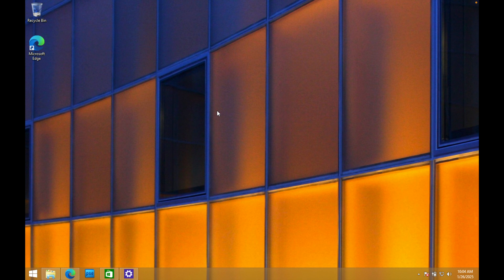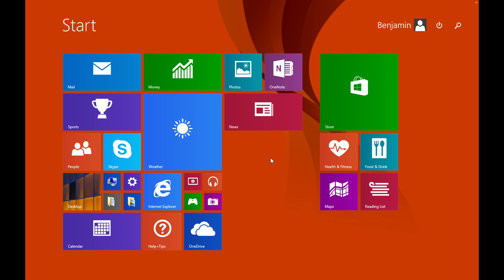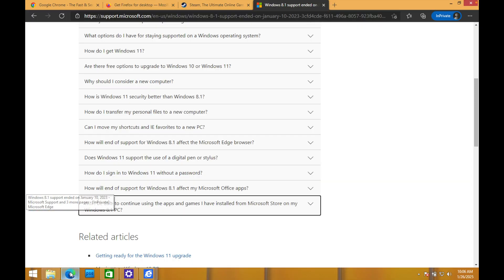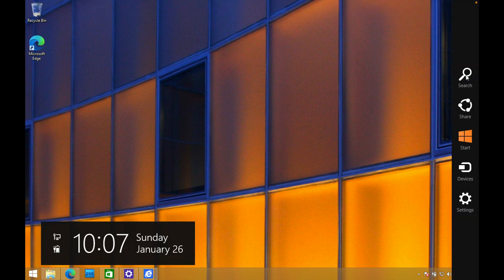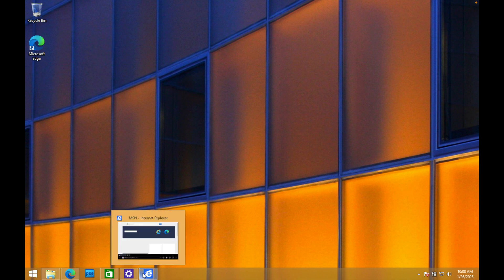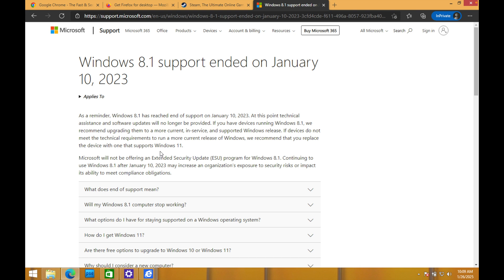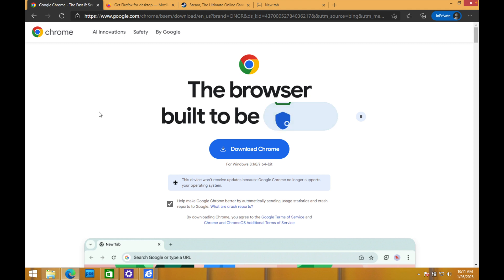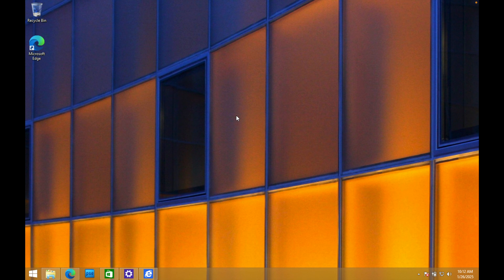Using Windows 8.1 in 2025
Here's what it is like to use Windows 8.1 in 2025!